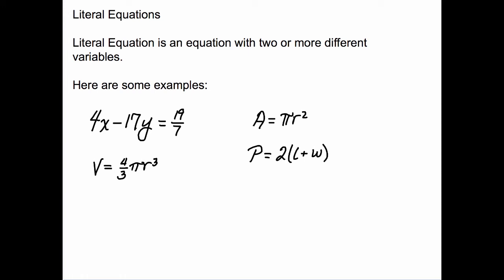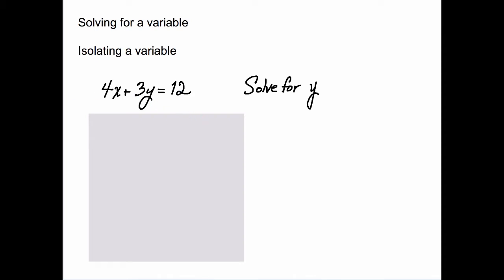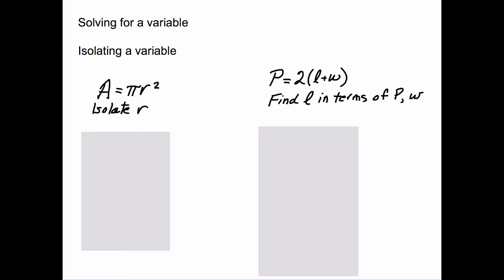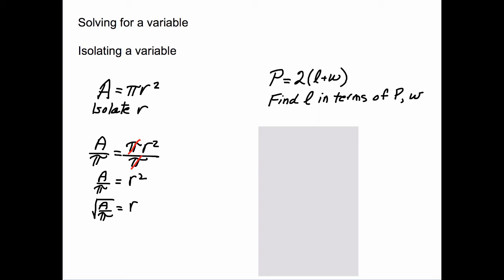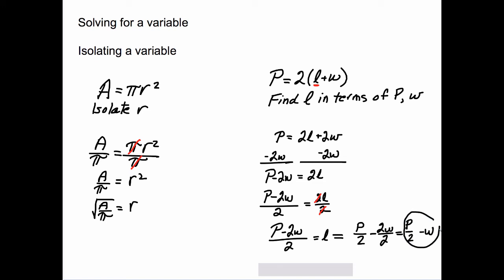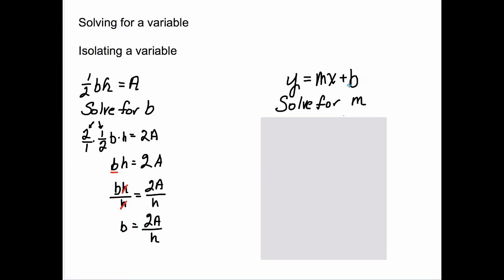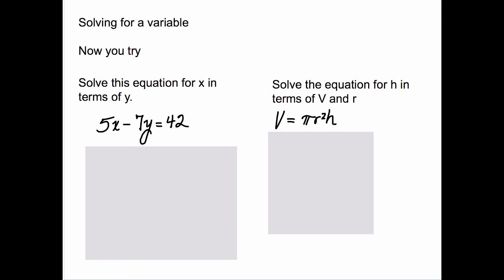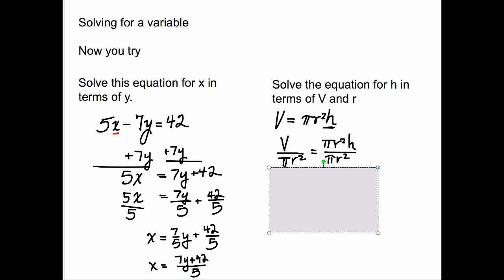Lesson 2-5: Literal Equations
How to solve an equation for a variable.

Table of Contents:

01:04 - Isolating a Variable - example #1
02:35 - Area of Circle, and Perimeter of Rectangle
05:16 - Area of Triangle and y=mx+b
07:10 - Now you try